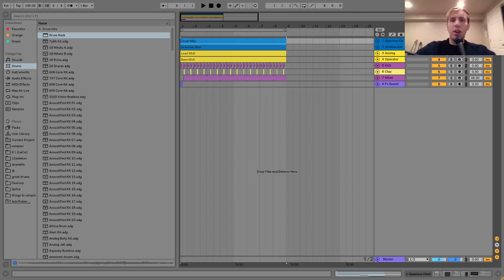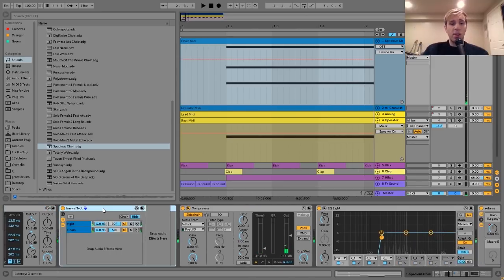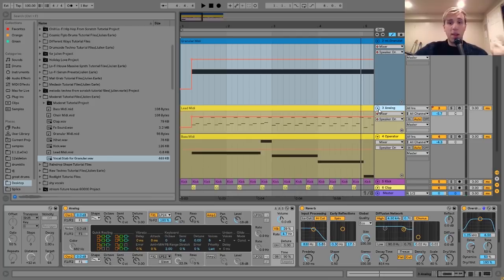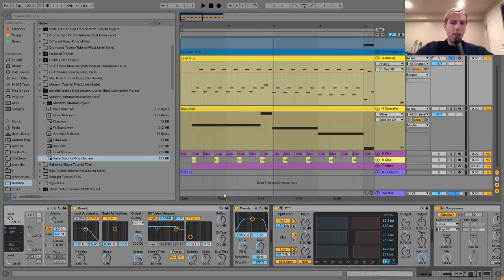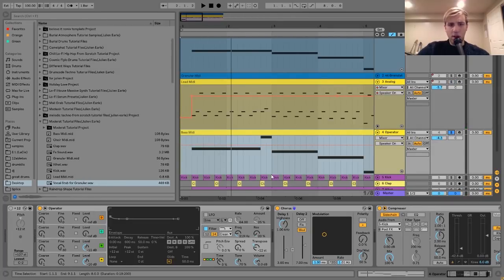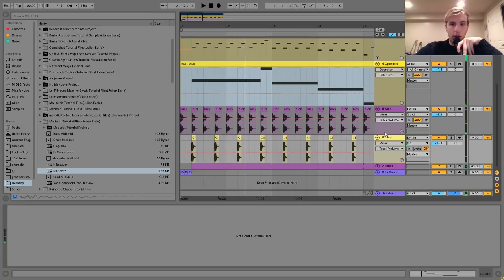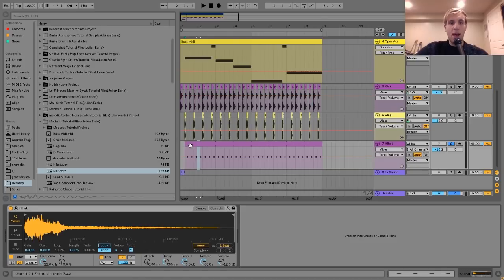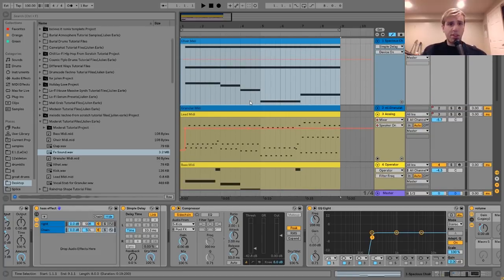How To Make Music Like Moderat [+Samples]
This video is about How To Make Music Like Moderat